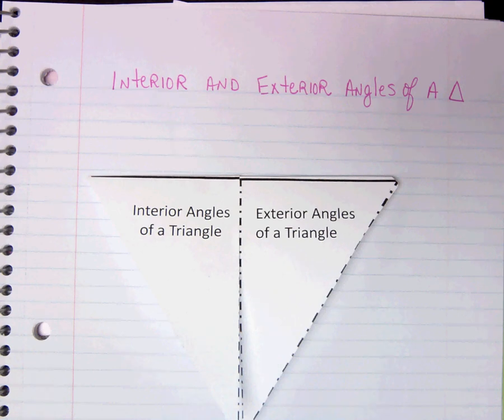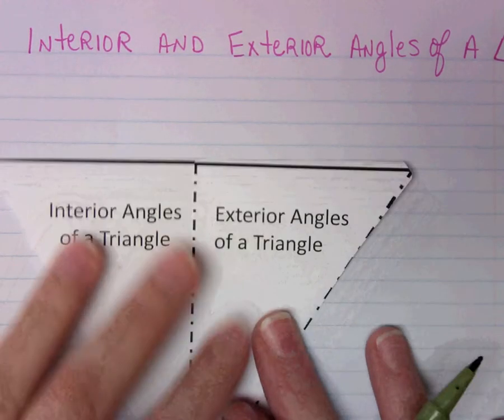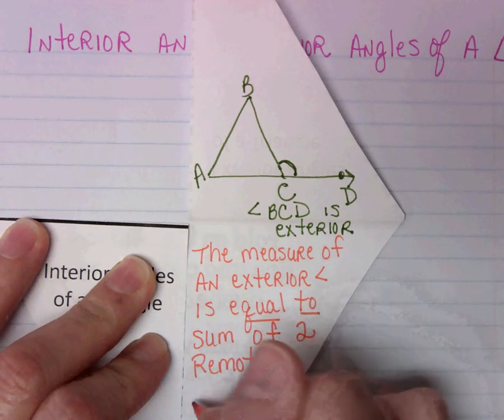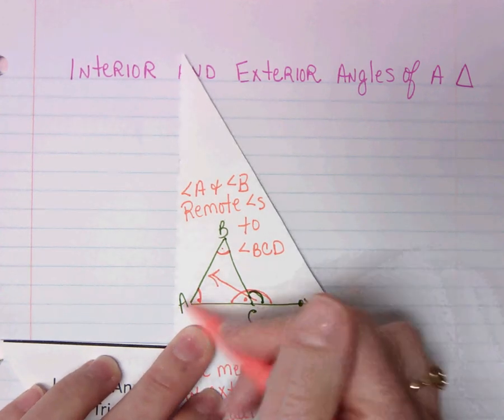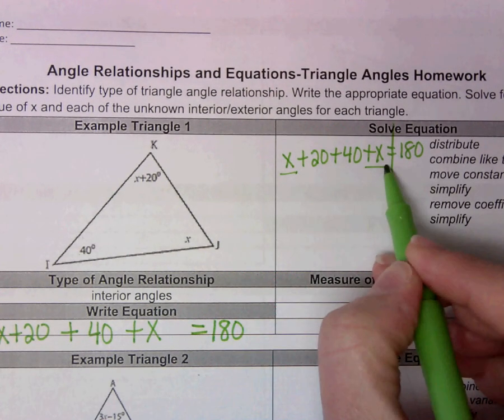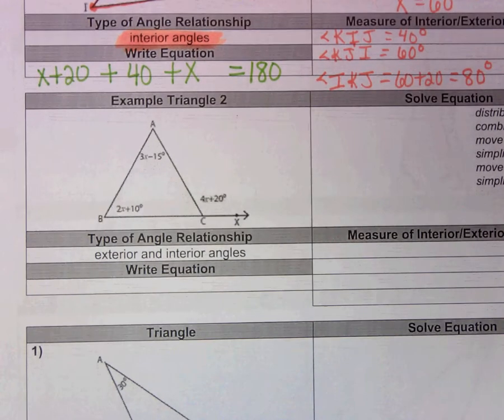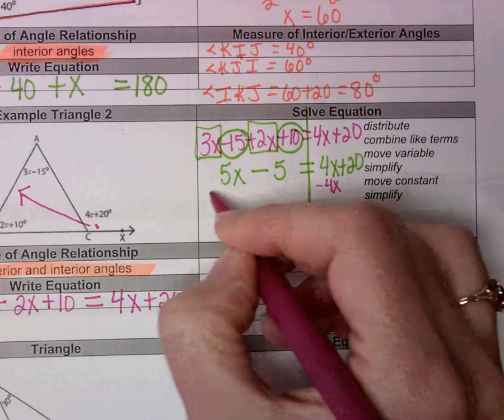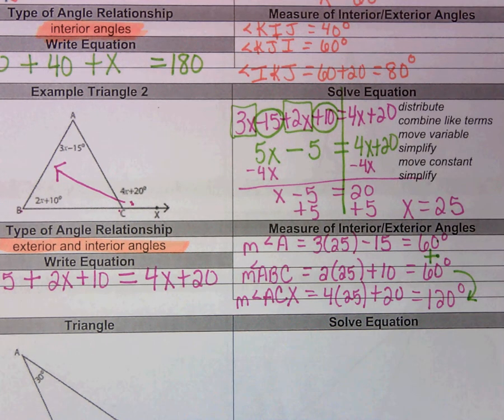Interior and Exterior angles of Triangles